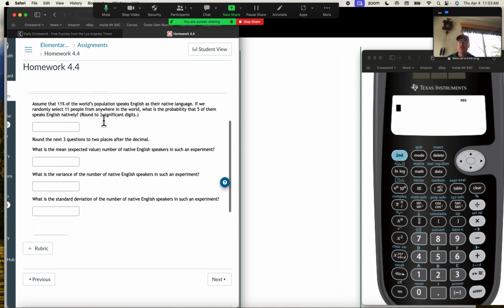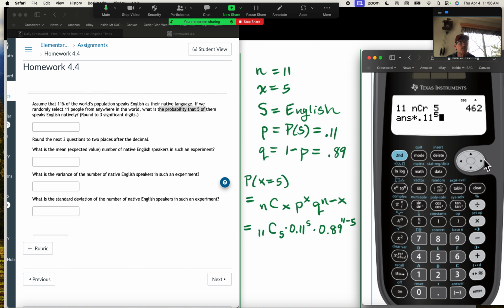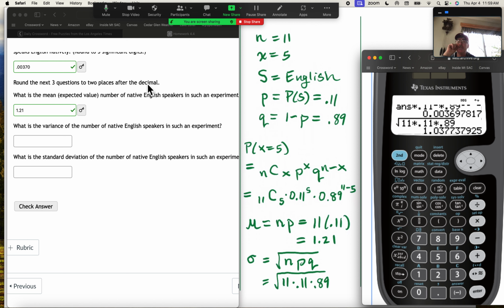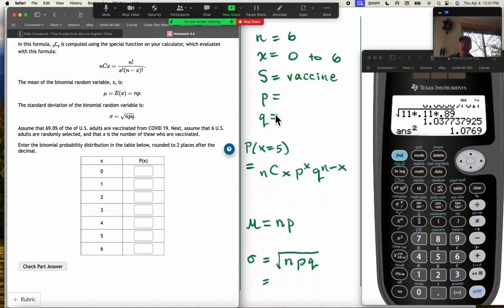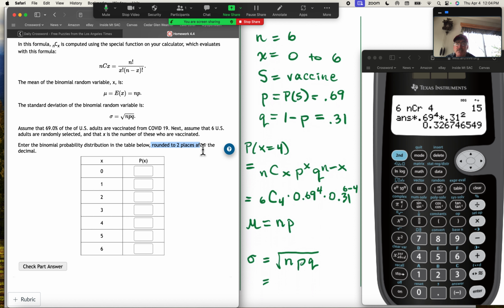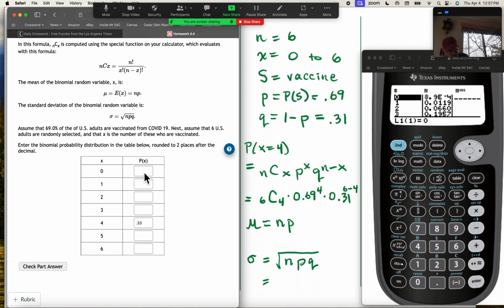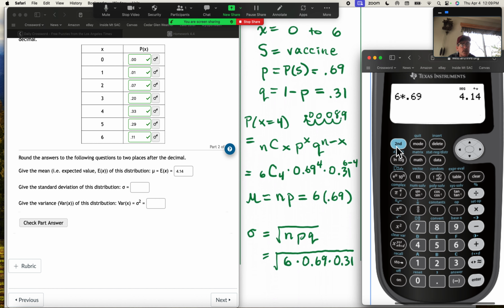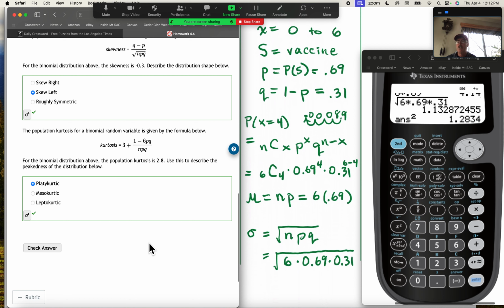Section Four Point Four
This video offers help for homework Section 4.4.